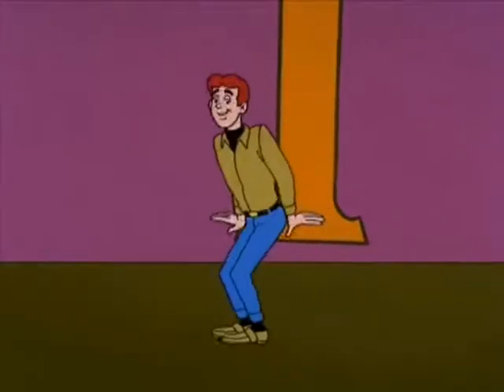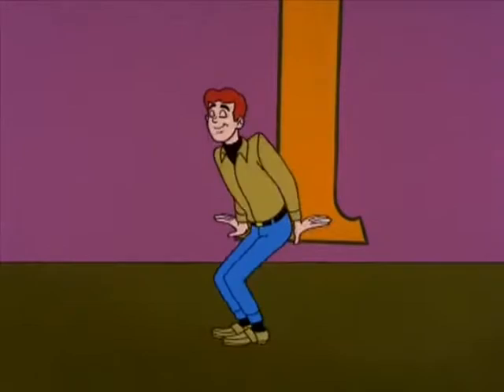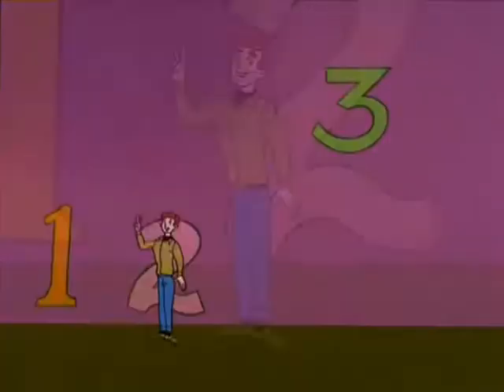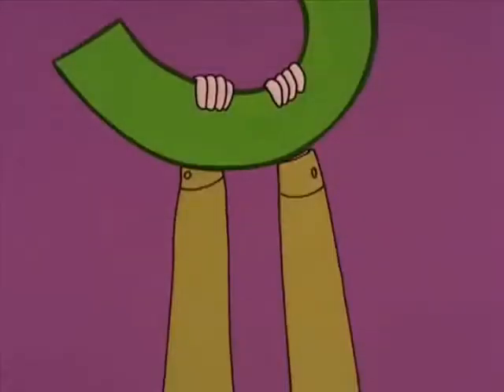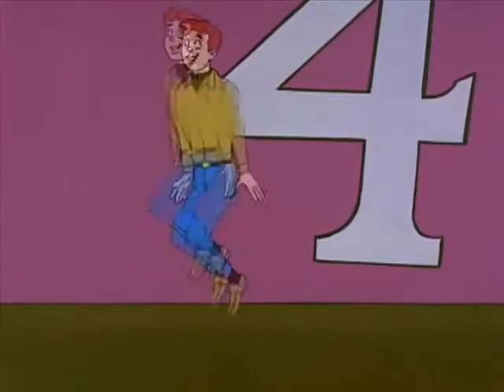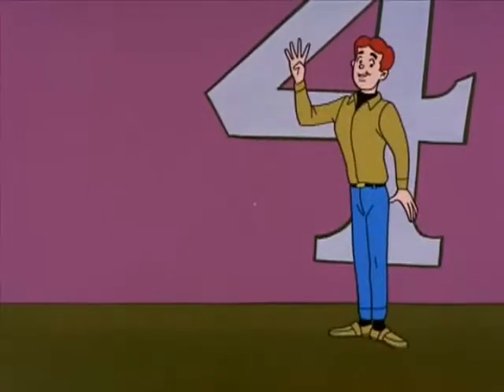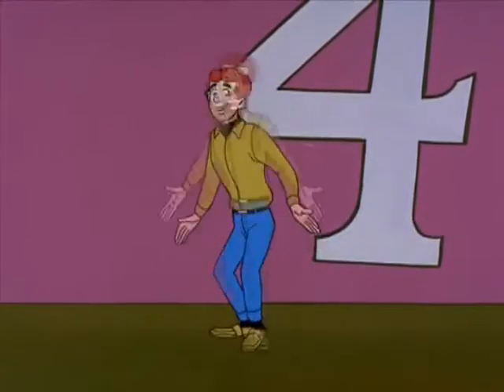The Archie Dance of the Week - The Stick Shift (1968)